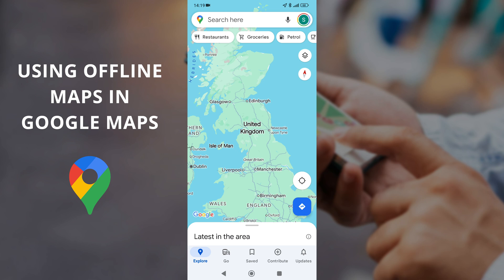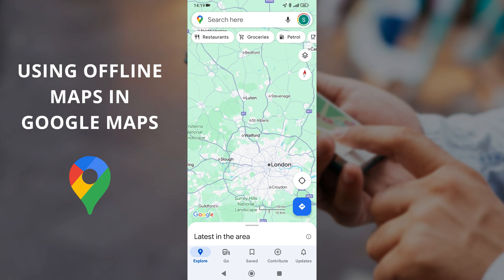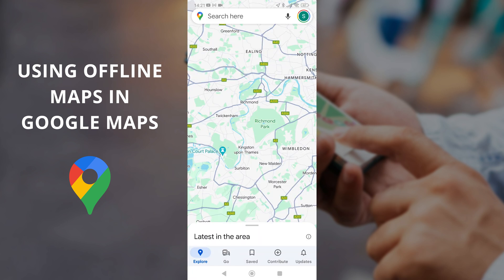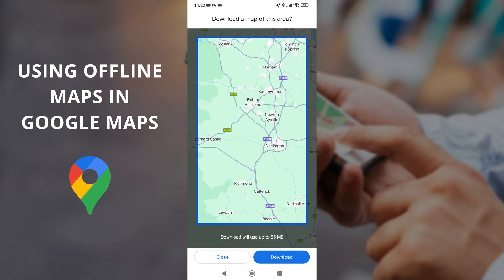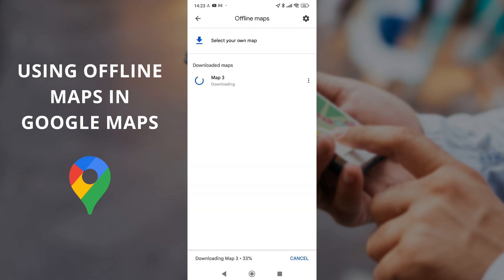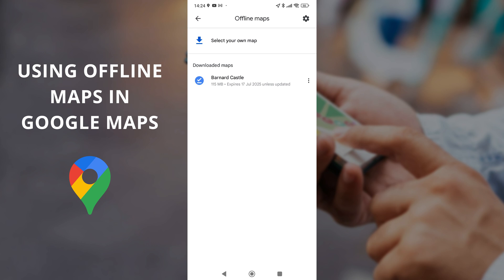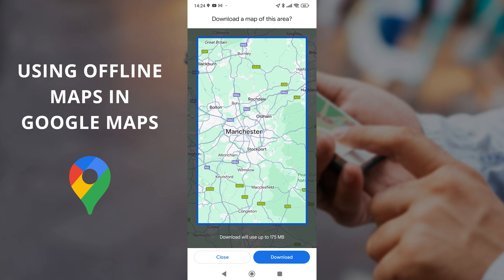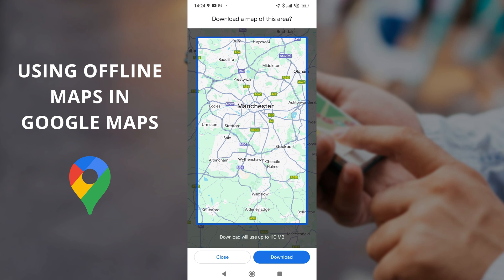How To Use Offline Maps in Google Maps App for iOS and Android | Google Maps Not Showing Road Names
In this video, we look at how to use the offline maps feature in the Google Maps app. This is useful for travelling through areas where mobile networks may not be available. Support The Channel 👉 If you have found this content useful and would like to support my channel to allow me to keep offering free content then please consider using Super Thanks, my affiliate links, buying me a coffee ☕